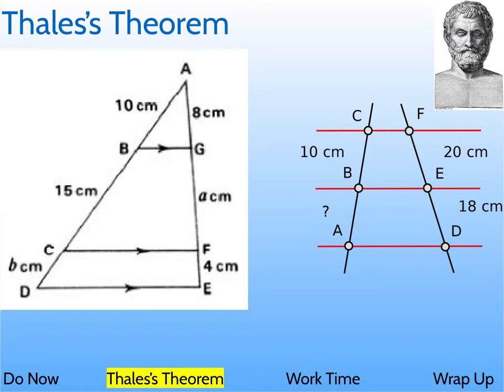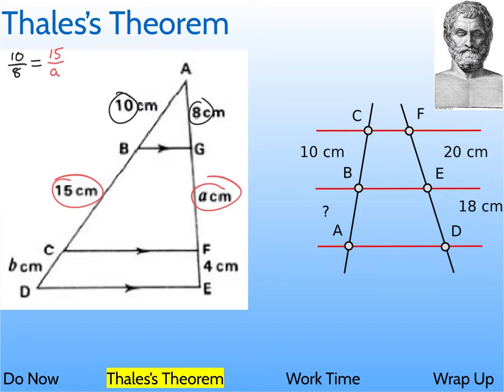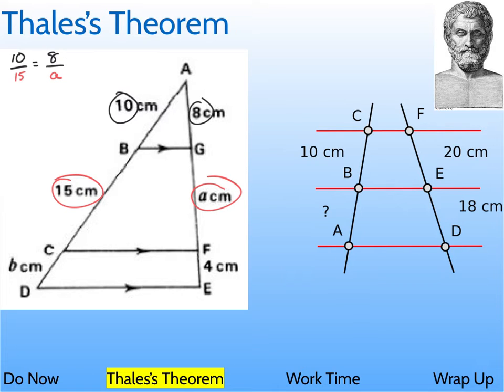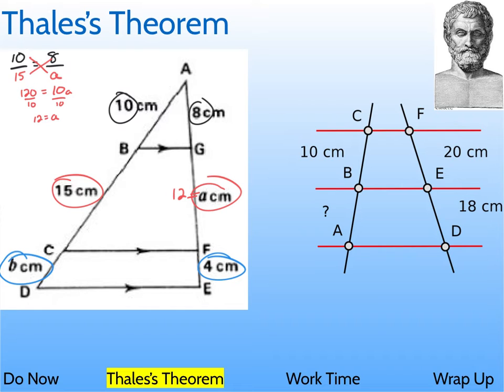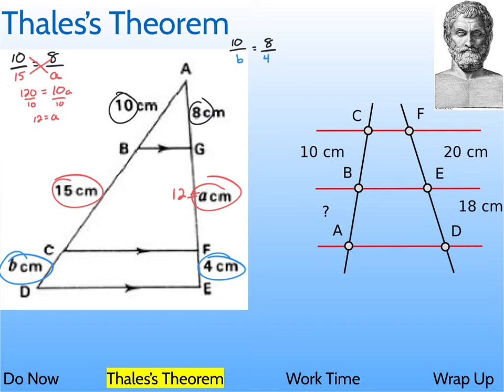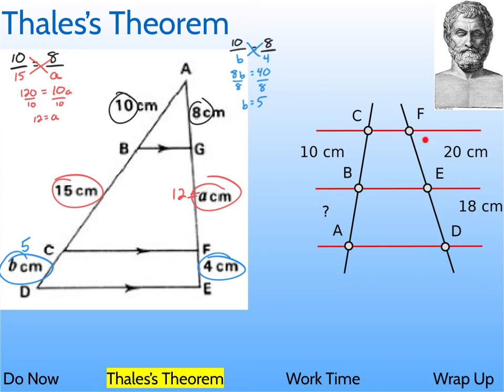2/9 Overlapping Triangles